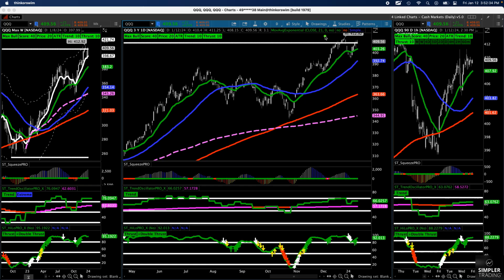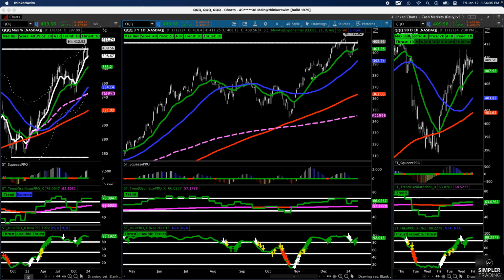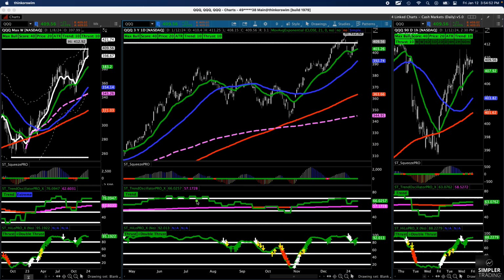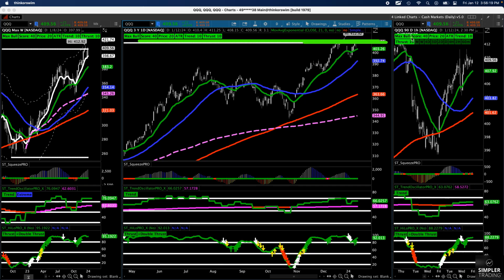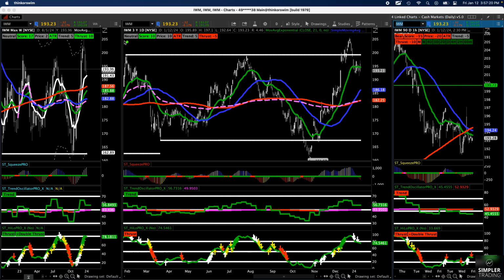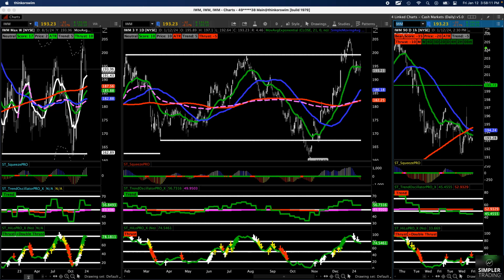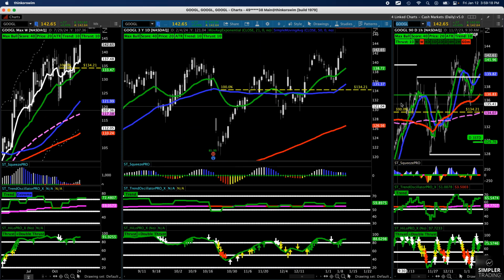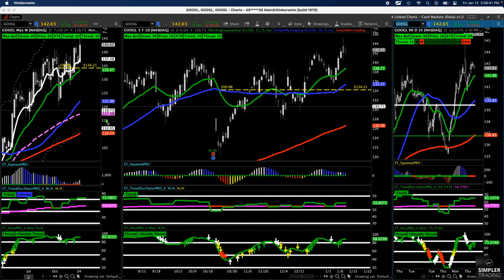Options Trading: Back To December | Simpler Trading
Stocks have regained their December stride and are poised for more next week. Let's look at all the good and a bit of the bad.

Sam Shames

Get a free LIVE demo of Sam's new True Momentum System on Wednesday, January 17th, at 7:00 PM Central.